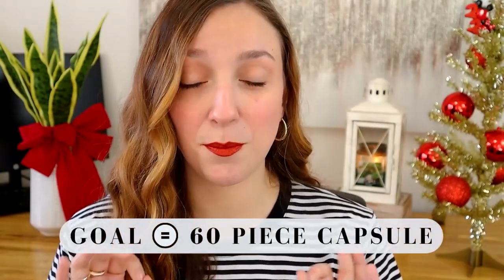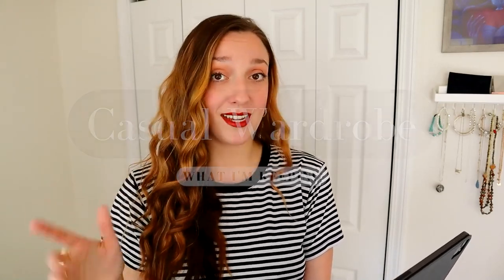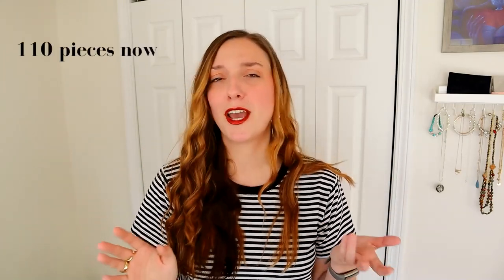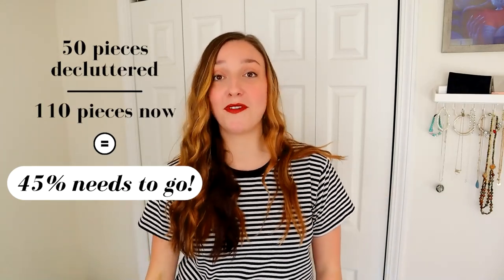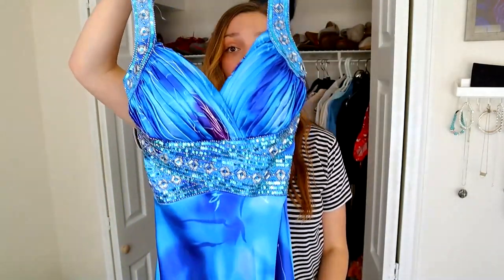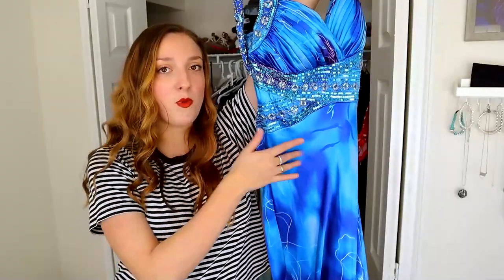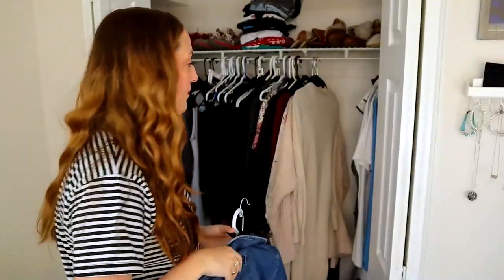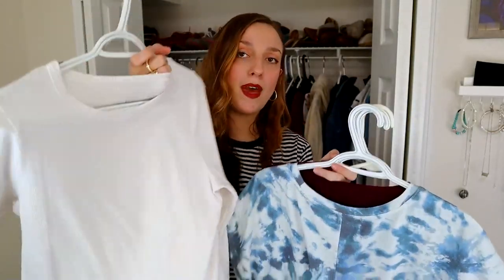GETTING RID OF HALF MY CLOTHES IN 2022 | My minimalist wardrobe goal for 2022...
I'm getting rid of HALF of my clothes in this video! My goal is to have a fresh, minimalist wardrobe to enjoy during the 2022 year. The closet declutter took me 5 HOURS to do...even with a well thought out game plan. Do you think I accomplished my goal of slicing my wardrobe in half? Watch the video to find out, and let me know what your 2022 decluttering goals are in the comments!

Xoxo,
Sam
CHAPTERS
0:00 Introduction
0:27 My goals for each wardrobe category
3:03 Casual wardrobe declutter
15:45 Formal wardrobe declutter
19:48 Workout wardrobe declutter
25:15 Revisiting the maybe pile
26:03 The FINAL RESULT!
FAQs
Age: 23
Ethnicity: Lebanese/Caucasian
Height: 5'11"
Married: No